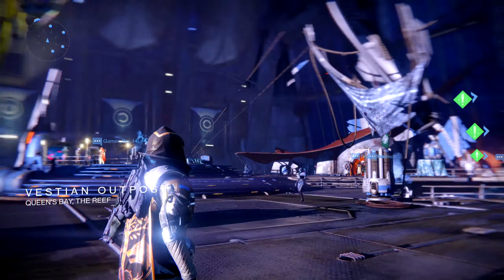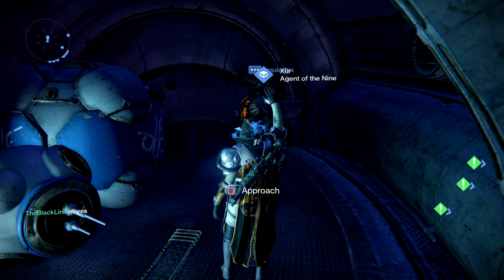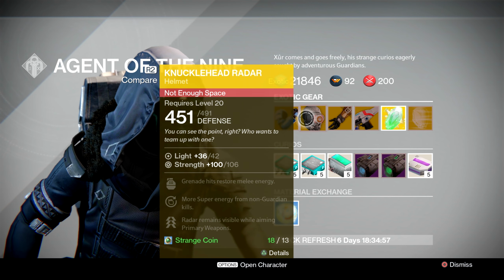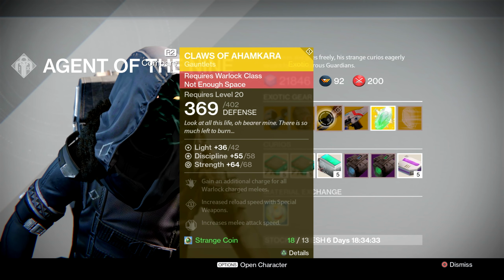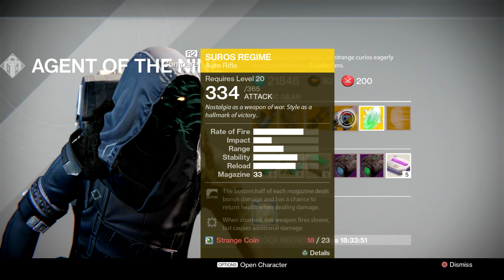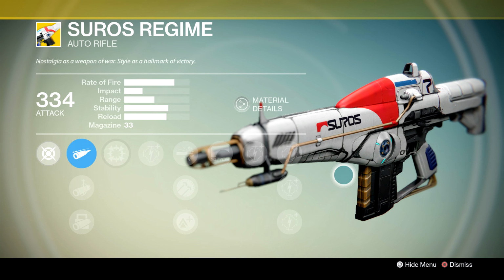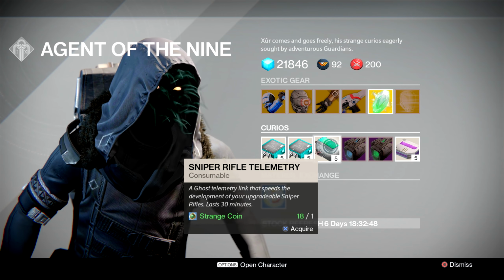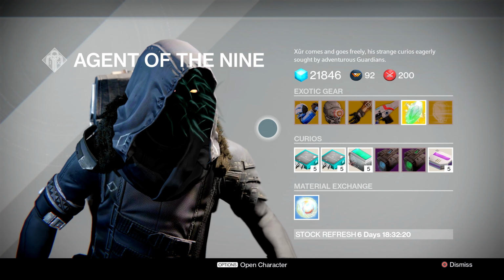Xursday July 31st SUROS REGIME HYPE!!! | Destiny PS4 | (1080p)[HD]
Xurs is BACK and this time he brought the Suros Regime Exotic Auto Rifle!